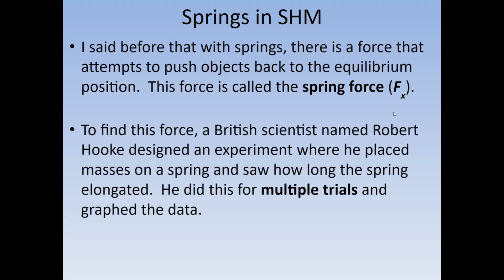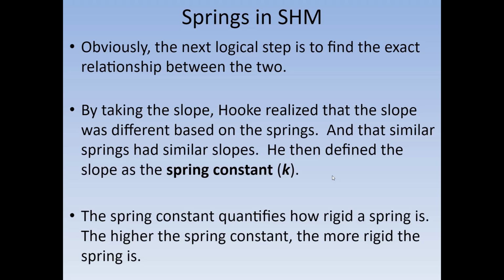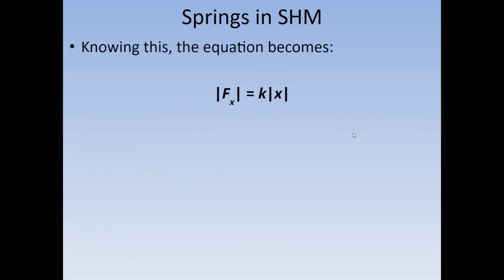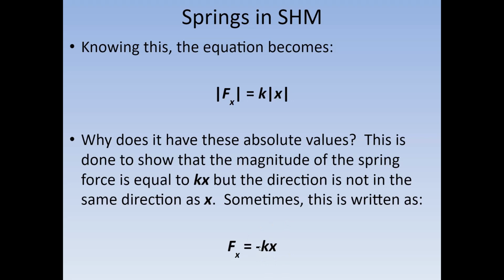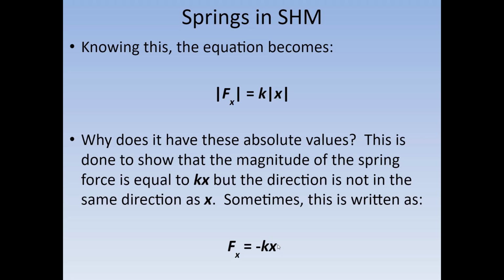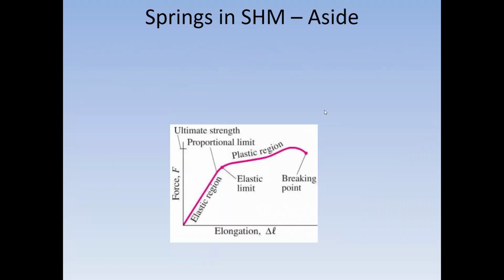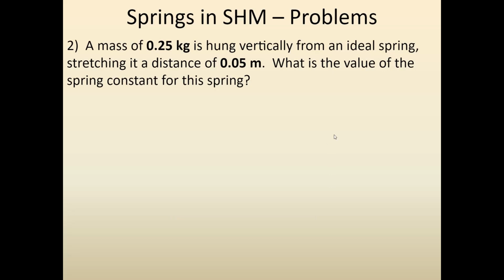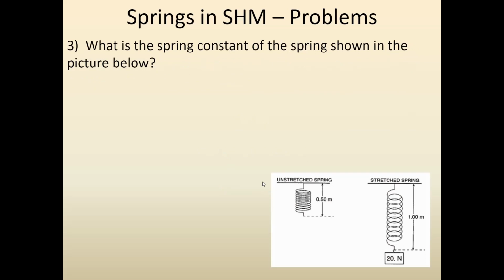APP1 7.2 - Spring Force and SHM